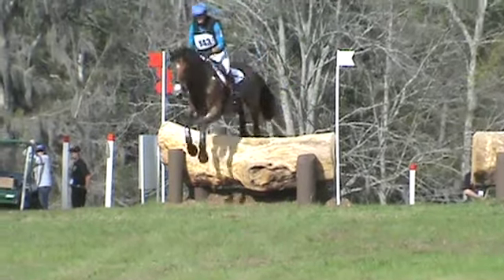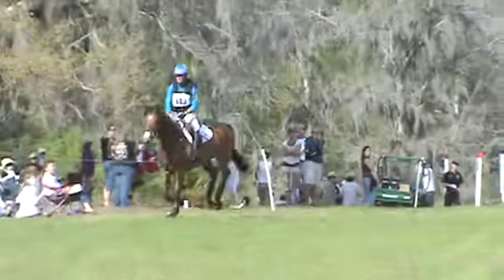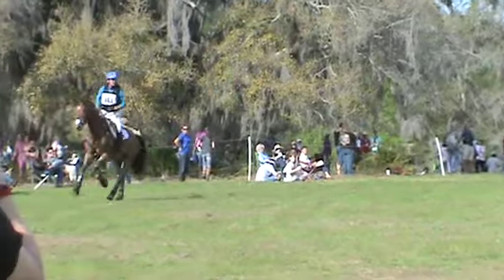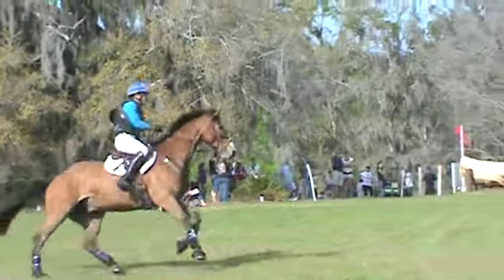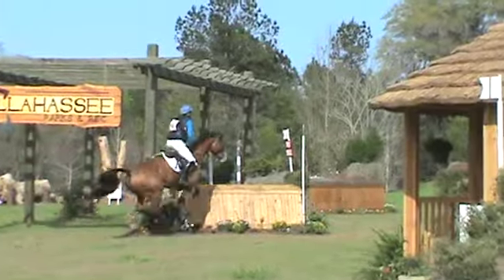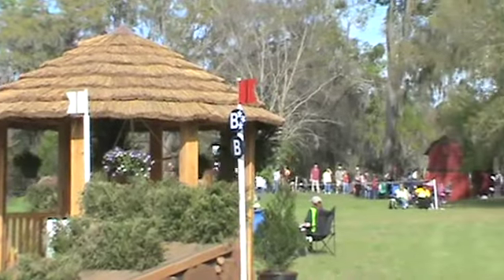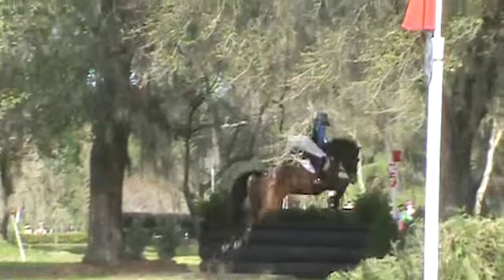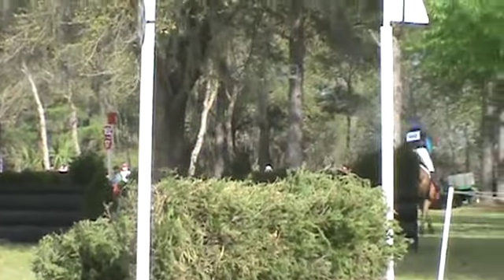Fernhill Fugitive and Phillip Dutton at the 2012 Red Hills Horse Trials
Annie Jones and Tom Tierney's Fernhill Fugitive at the 2012 Red Hills